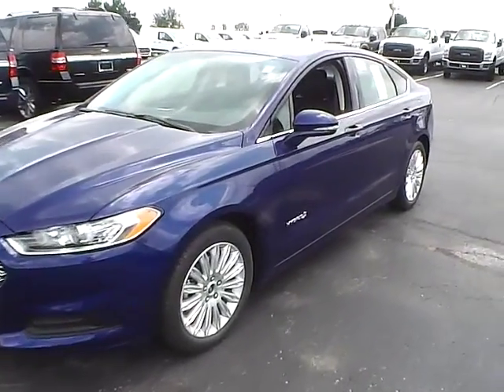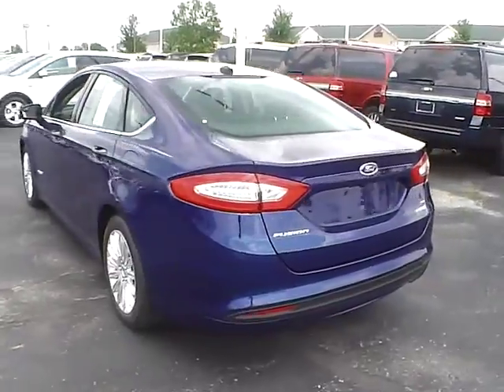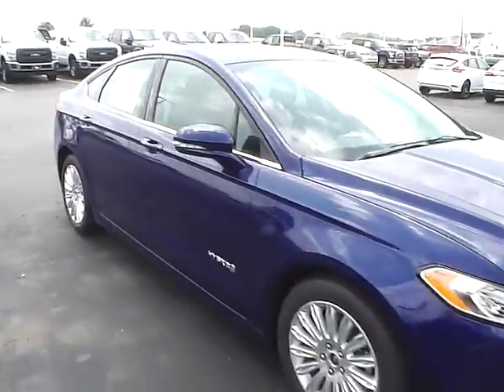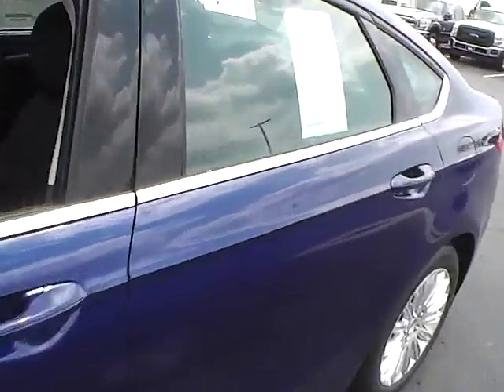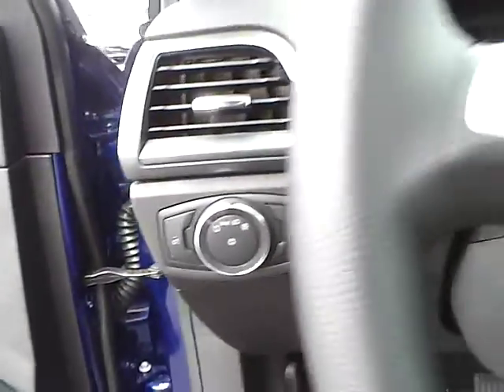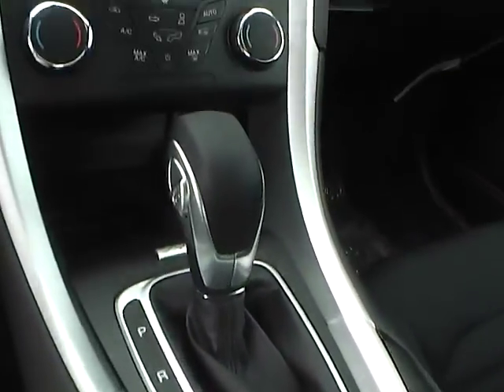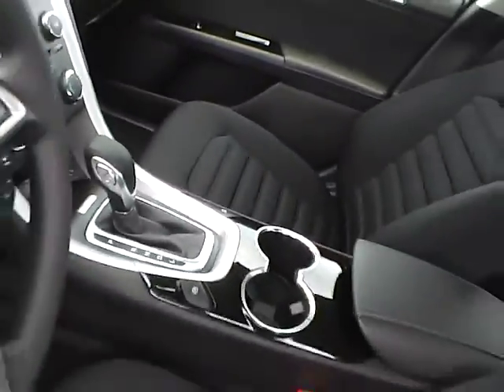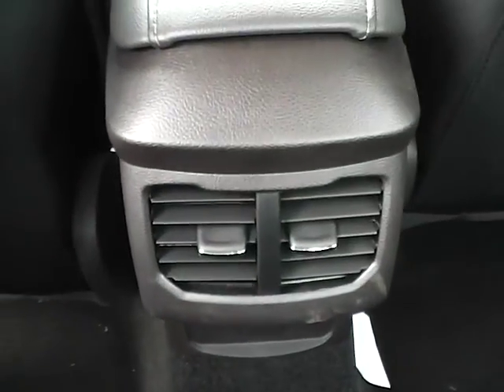2016 Ford Fusion SE Hybrid For Sale Columbus Ohio